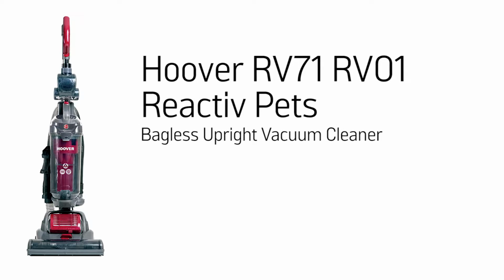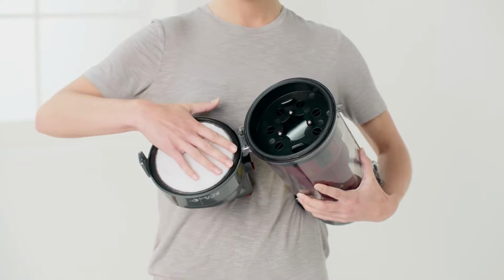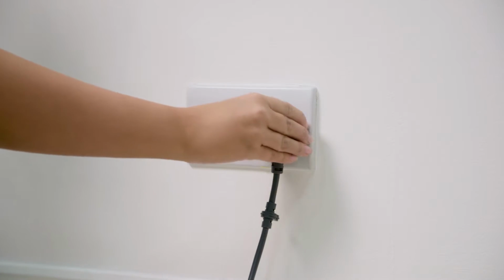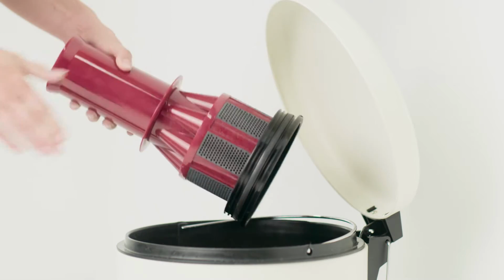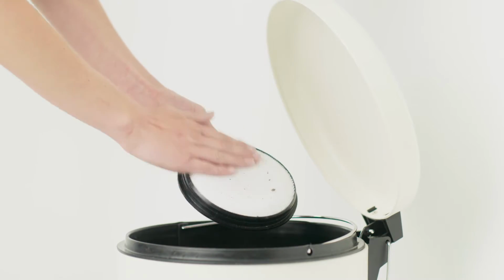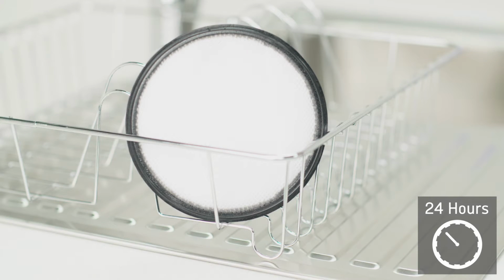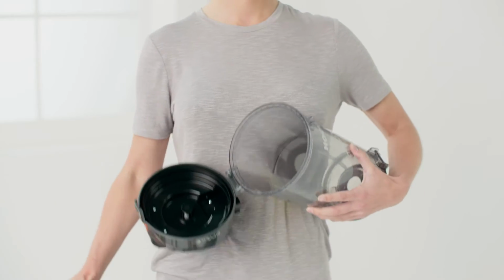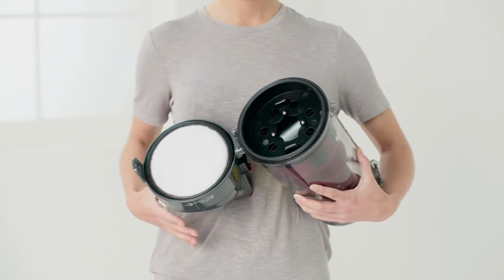How to clean the filter - Hoover Reactive PETS (5483017)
This Argos Support Video shows you how to clean your filter in order to optimise the performance of your machine.  This process should be carried out ideally on a monthly basis.